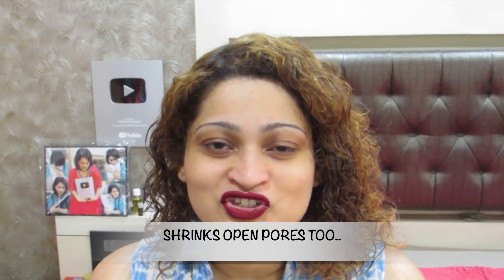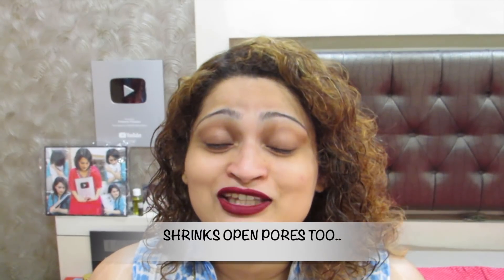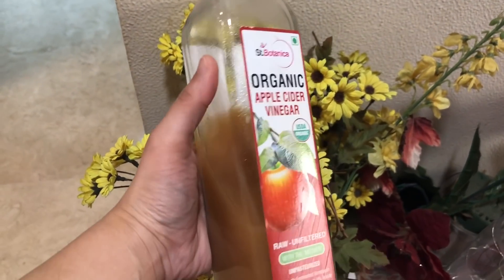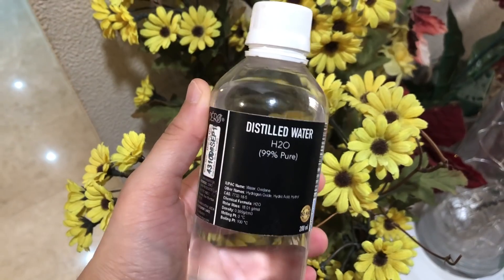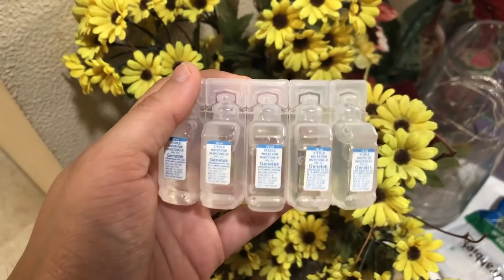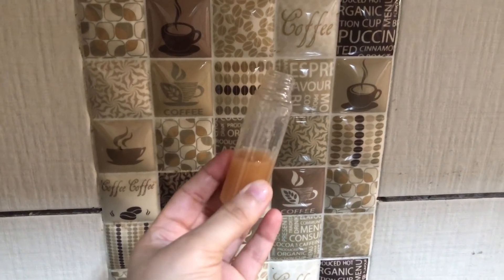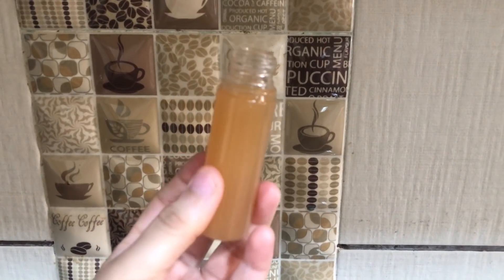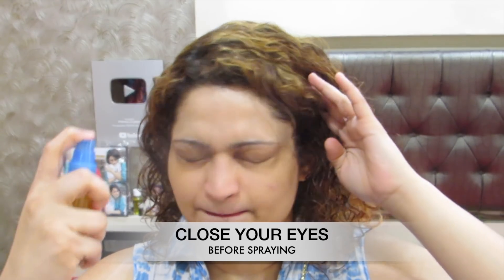Benefits of APPLE CIDER VINEGAR for Skin | Heal your SKIN NATURALLY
I am not promoting fair skin, so please listen to what I have to say in the video.  This remedy can actually help to reduce tan , pigmentation, discolouration and acne scars if used religiously.
What’s on my lips ? It’s from incolor suede collection in 02 , for more details , check this

INGREDIENTS

- StBotanica USDA Organic Apple Cider Vinegar With The Mother FOR JUST FOR  499 INR INSTEAD OF 649 -

- CERO DISTILLED WATER 99%Pure... - CERO DISTILLED WATER 99%Pure [H2O] CAS: 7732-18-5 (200ml)

Facebook Pages
Roposo - @princesspriyanka
Food Lovers Join in